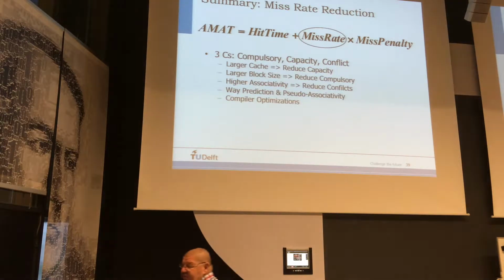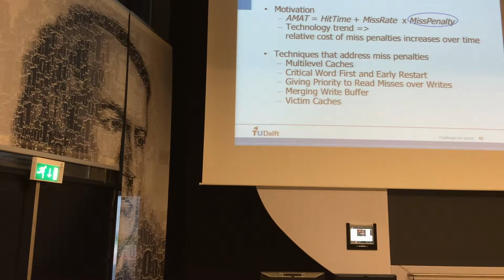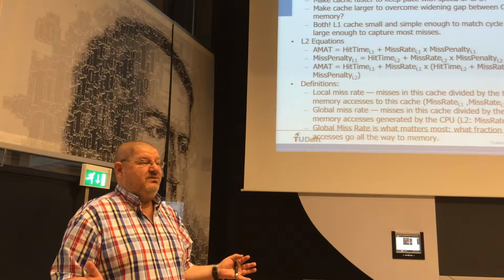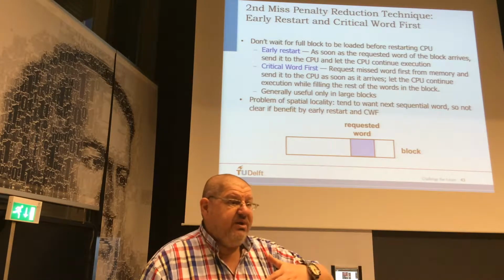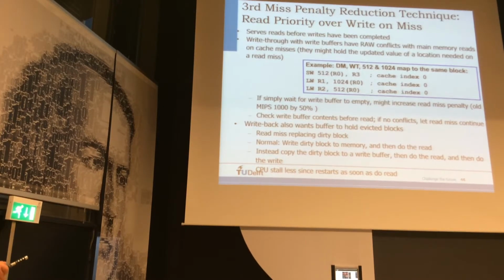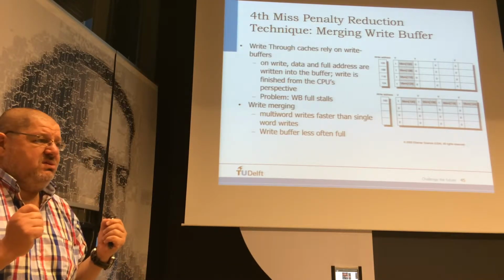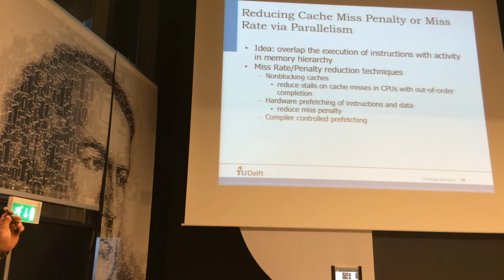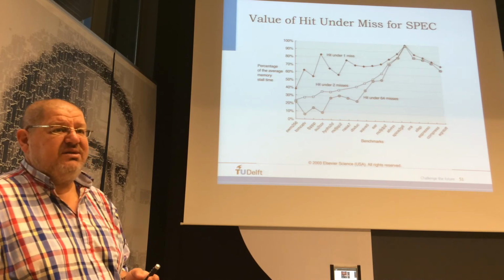Lec 7 A